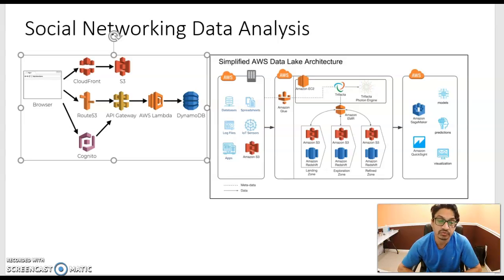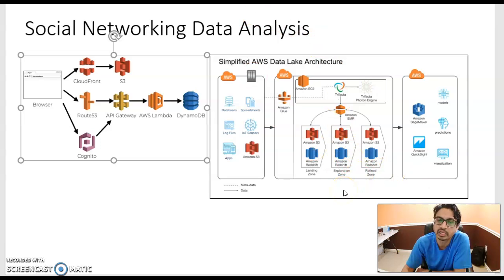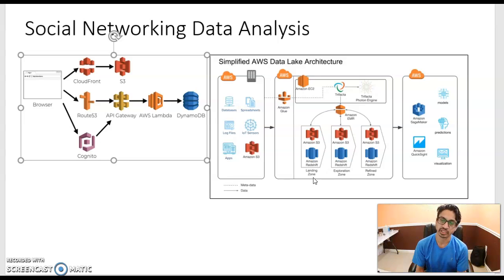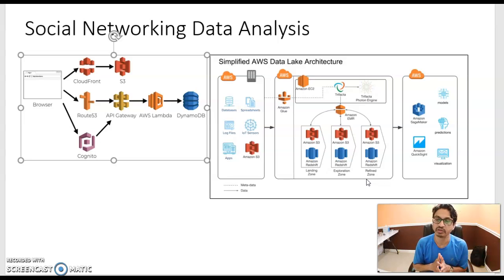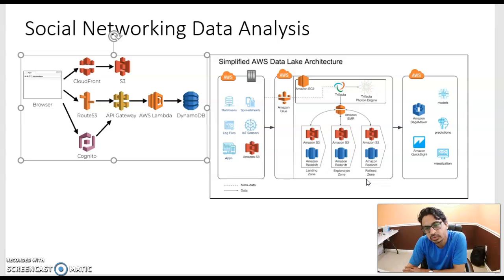Data Engineering Architecture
understand how practically create data lake